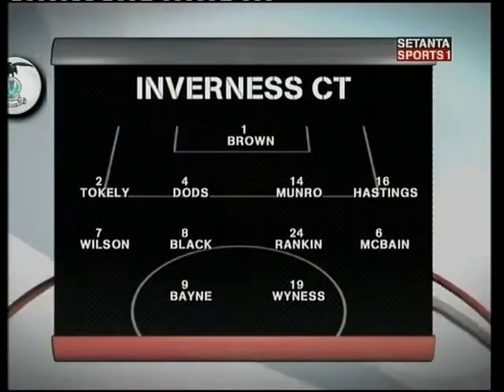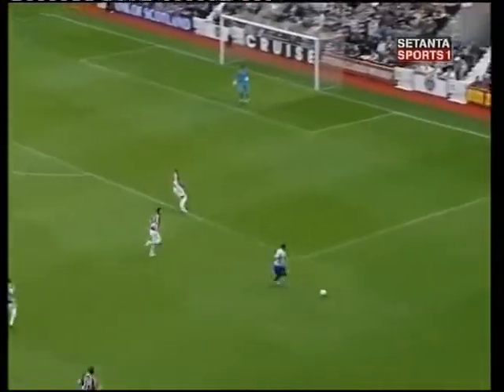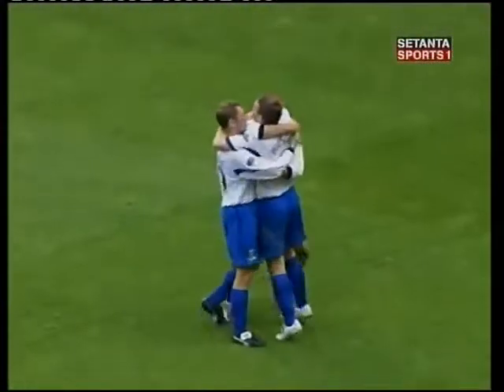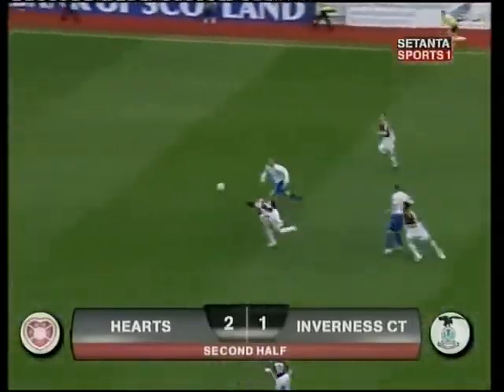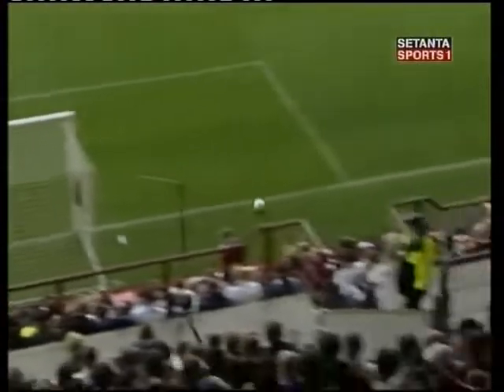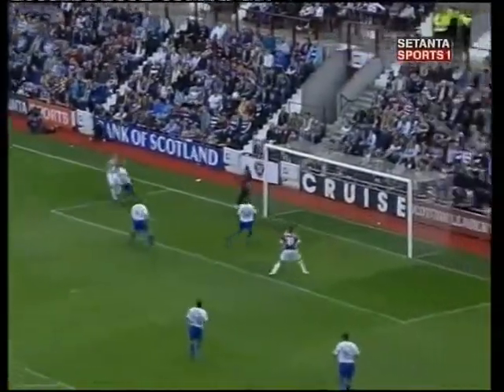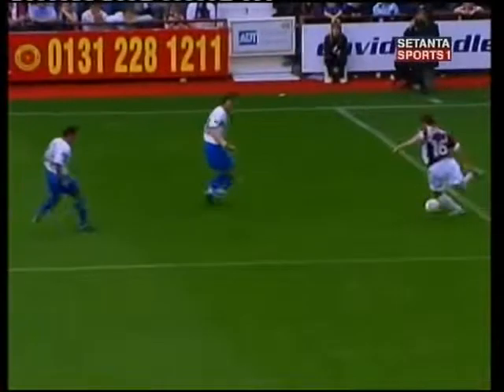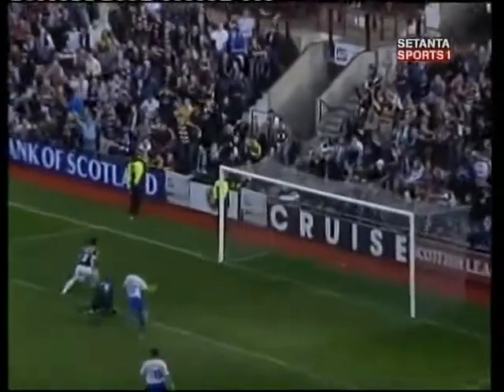Hearts 4 v 1 Inverness - 26/08/06